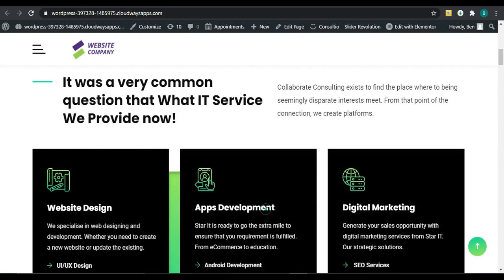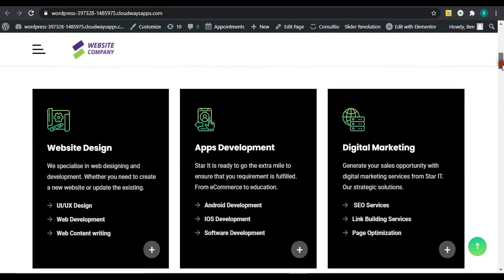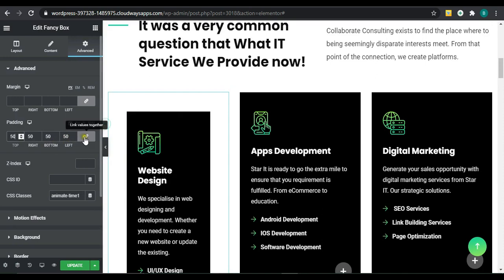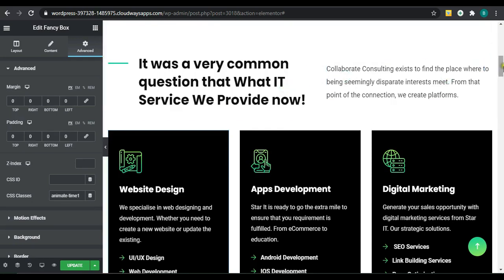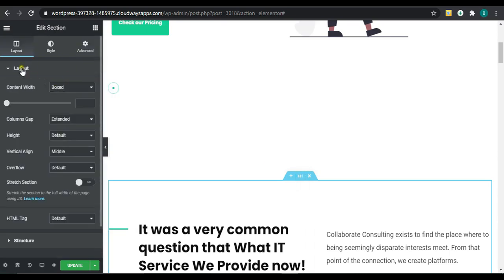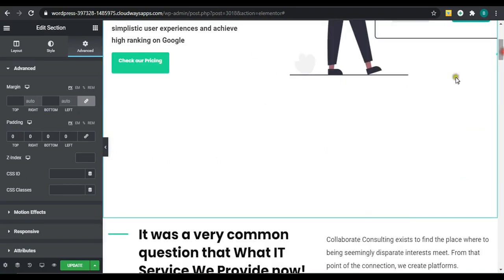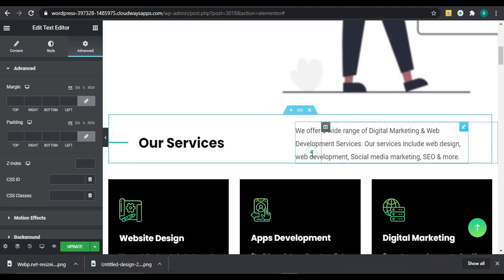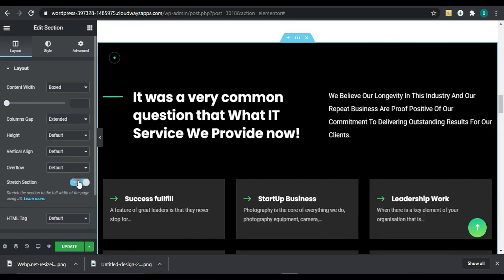Padding and Margins Explained (Elementor Website Layout Tutorial)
In this video, you'll discover how to apply padding and margins to a web page built with WordPress and Elementor.

Both padding and margins enable you to create a space around any element on the web page.

However, the function of padding differs from that of margins in a really interesting way.

With the understanding of the principles by which these two work, you can create amazing designs and apply a variety of styles that will make up the layout of the website.